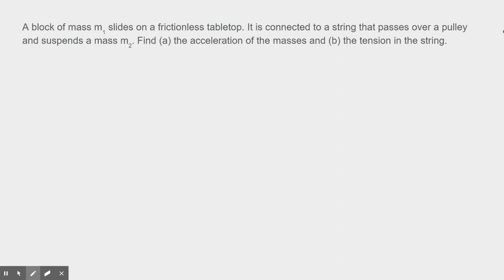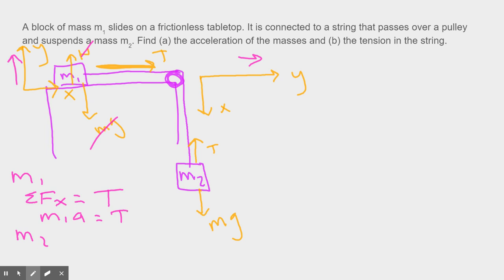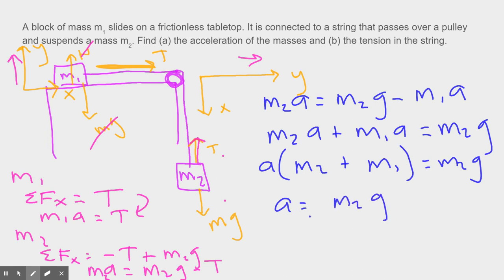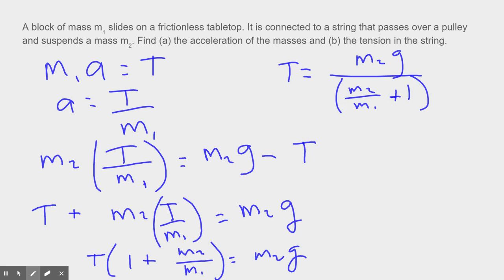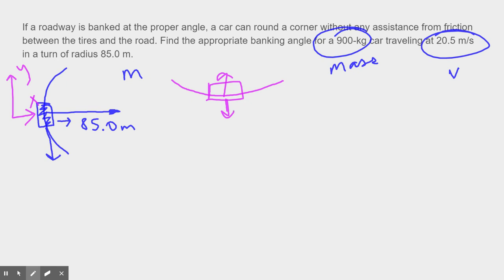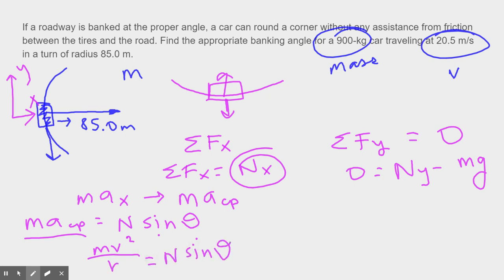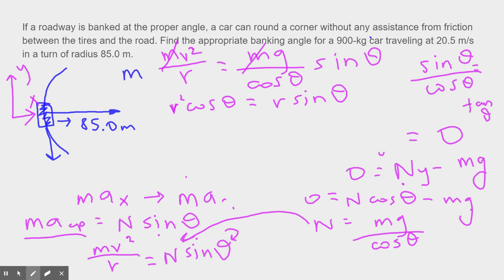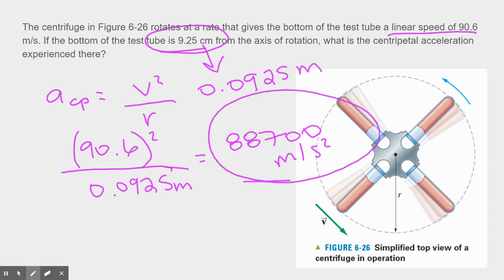Chapter 6 Applications Part 2 (Newton's Laws)